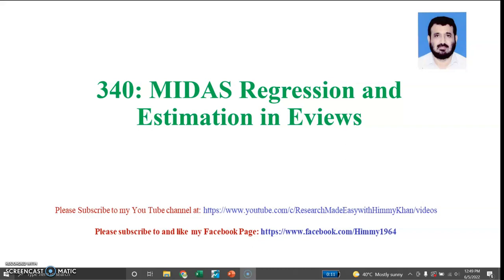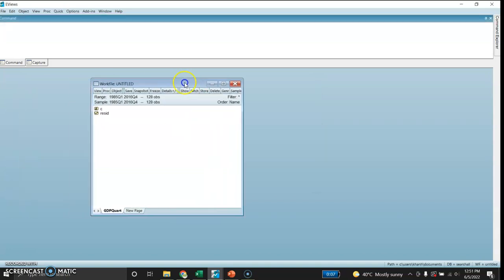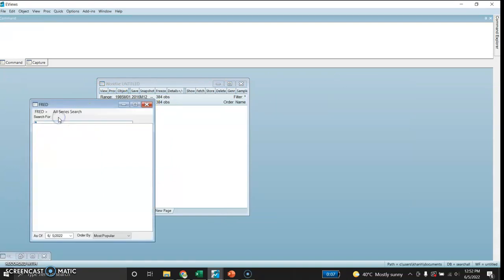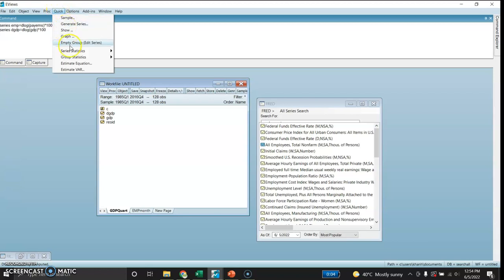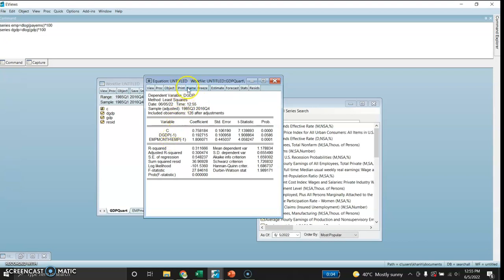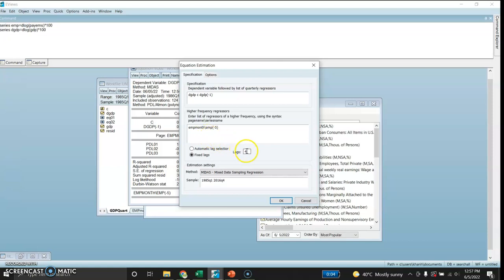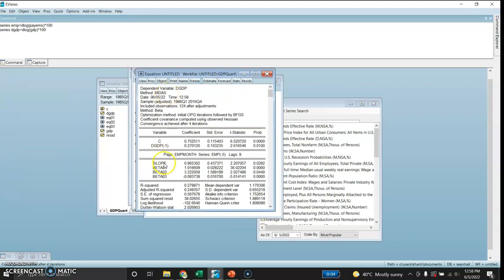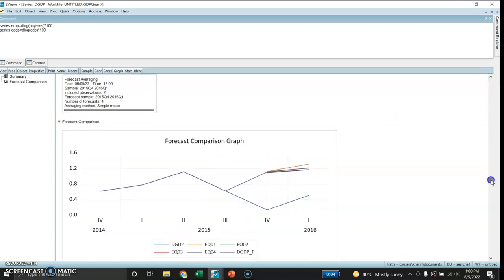340 |MIDAS| Regression |Estimation| and |Forecasting